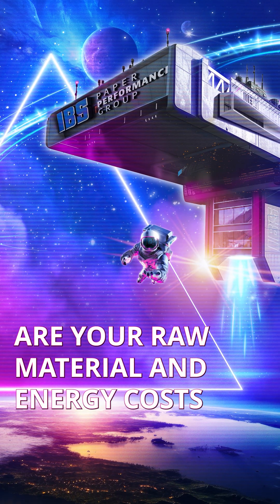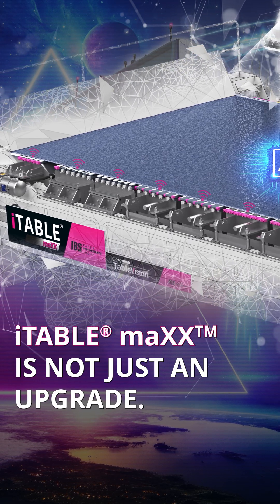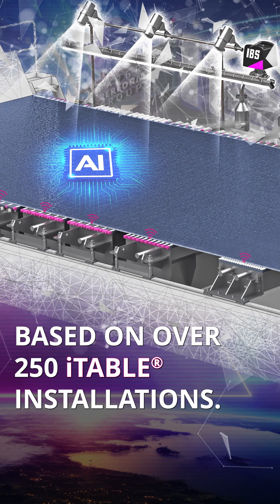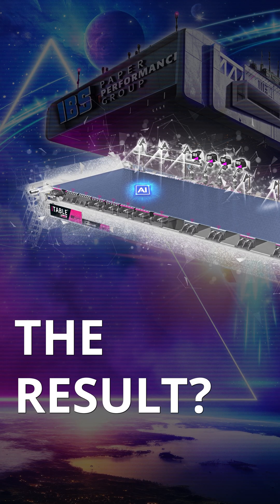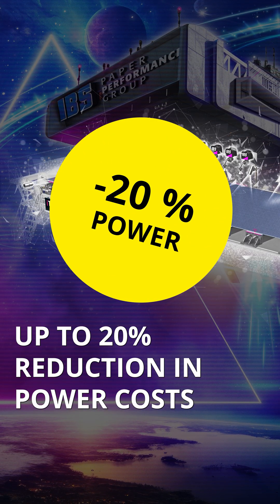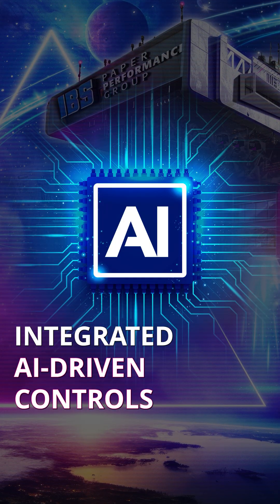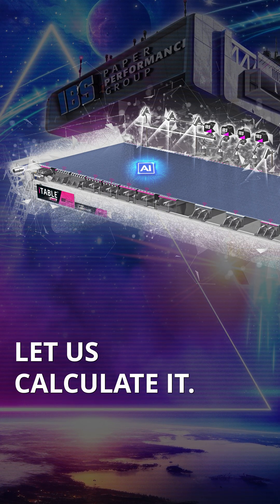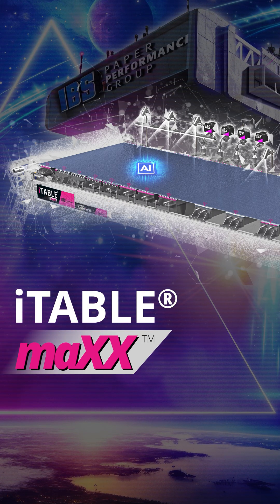IBS iTABLE maXX - The First Fully Automated Sheet Forming Zone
Stop letting raw material and energy costs define your mill's profitability.

This is the iTABLE® maXX™: The world's first fully automated sheet forming zone for Fourdrinier machines, engineered to tackle your biggest cost drivers.

Proven Savings:

- Save up to €2 Million per year
- Up to 15% reduction in fiber costs
- Up to 30% reduction in starch costs
- Up to 15% reduction in steam costs
- Up to 20% reduction in power costs
- Up to 15% increase in production
- Up to 35% improvement in paper quality

Return on Investment (ROI) in just a few months.

Key Technology: The iTABLE® maXX™ system solution integrates our patented ACTIVITY maXX™ Dewatering Technology, real-time Machine Vision Solutions, AI-driven controls, and many more.

Stop guessing your potential.
Let us calculate it.